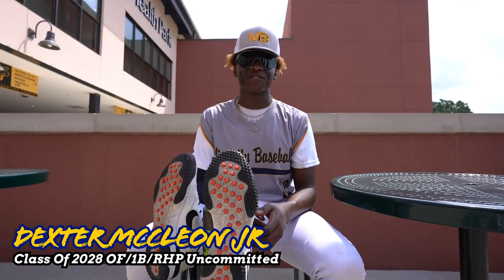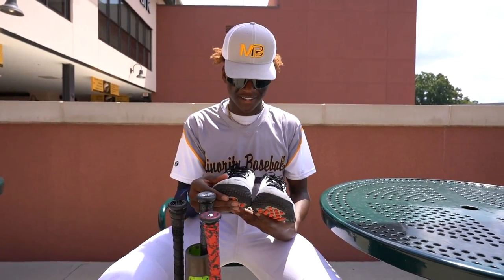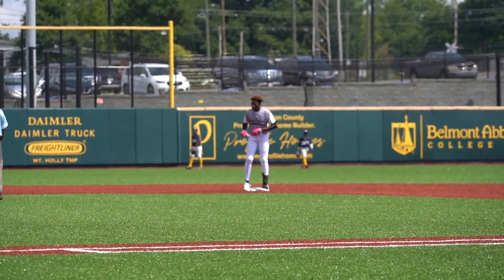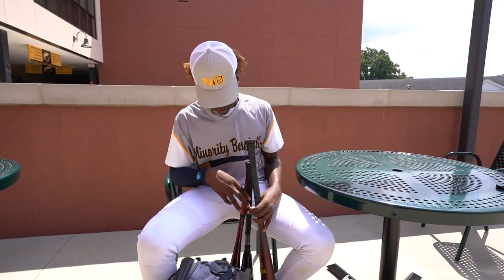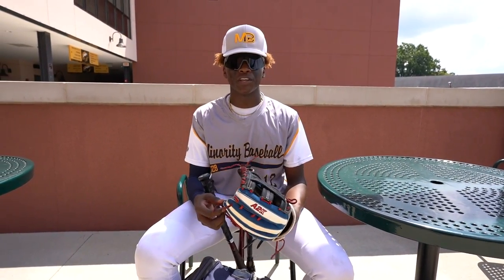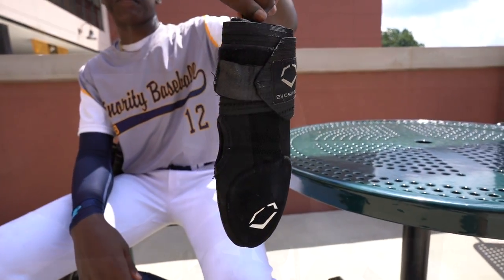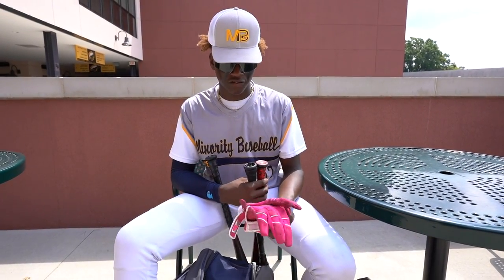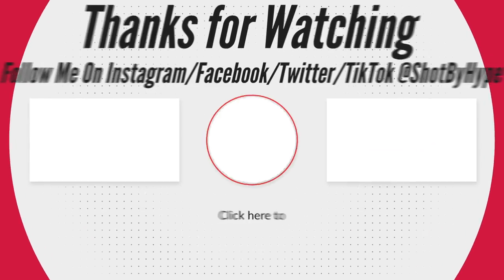What's In My Baseball Bag? FT. Dexter McCleon JR A Class Of 2028 OF/1B/RHP Uncommitted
Episode 98: For this Episode I was Down in Gastonia at the MBP All American Game and got to film with many guys including Dexter McCleon JR a Class Of 2028 OF/1B/RHP who is currently Uncommitted! If you want to see more 2028 Guys be sure to let me know!